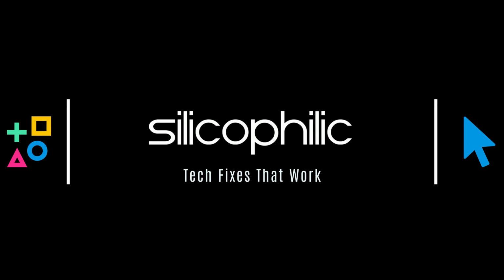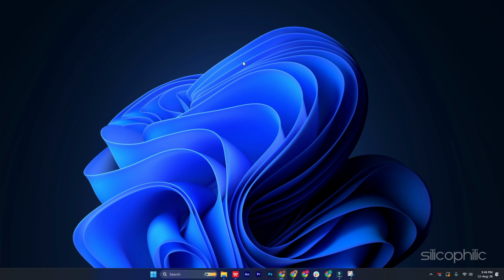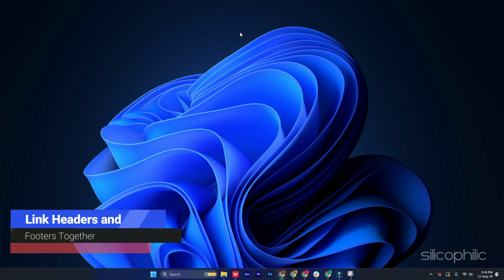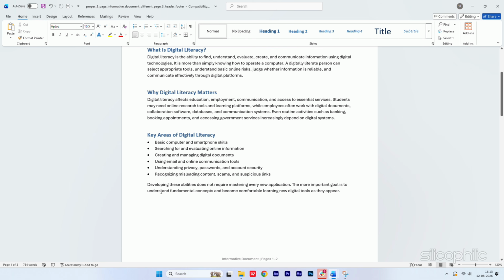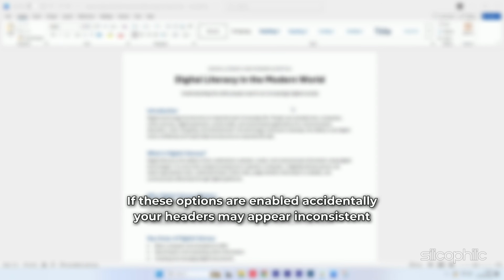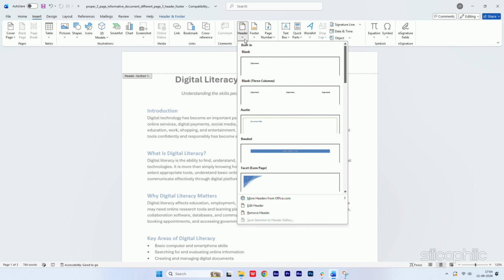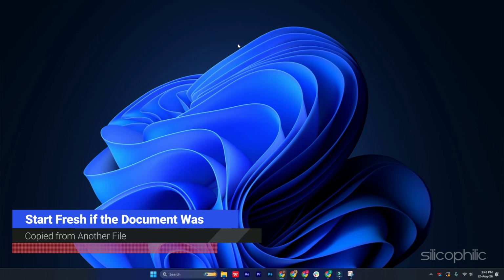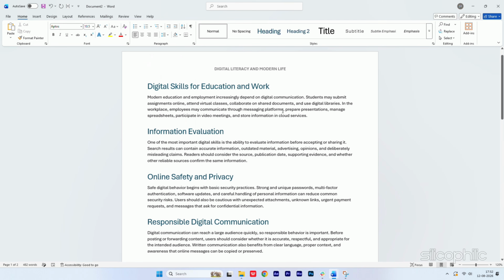Headers or Footers Different on Every Page in Word? Fix Section Break Problems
Have you ever updated the header on one page in Microsoft Word - only to find that it changed somewhere else, or worse, every page suddenly has a different header or footer?

This usually happens because of section breaks.

Even a single hidden section break can make your headers and footers behave unexpectedly.

The good news is that it's easy to fix once you know where to look.

In this video, I'll show you the most effective ways to fix headers and footers that are different on every page in Microsoft Word.

Timestamps:

00:00 Intro
00:30 Turn On Formatting Marks to Find Section Breaks
01:04 Link Headers and Footers Together
01:31 Remove Unnecessary Section Breaks
02:00 Check Different First Page and Different Odd & Even Pages
02:29 Reinsert the Header or Footer
02:52 Copy the Correct Header to Other Sections
03:12 Start Fresh if the Document Was Copied from Another File